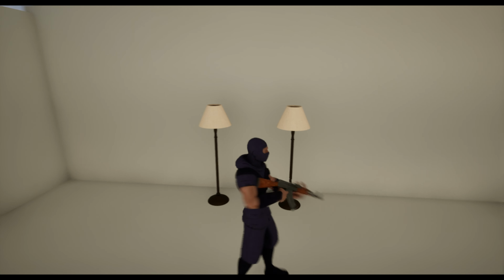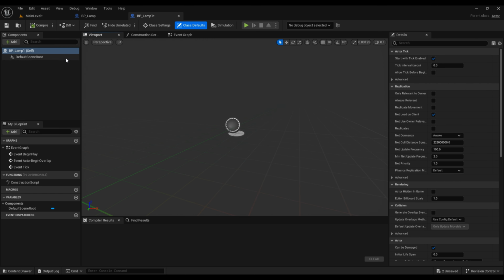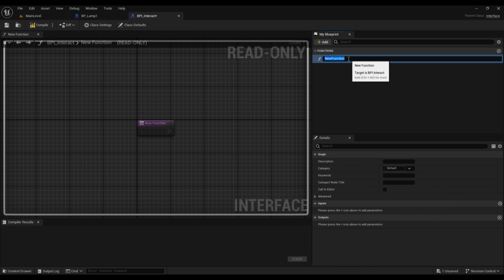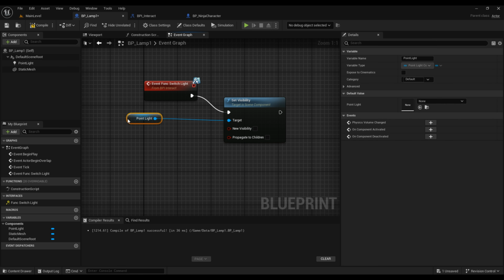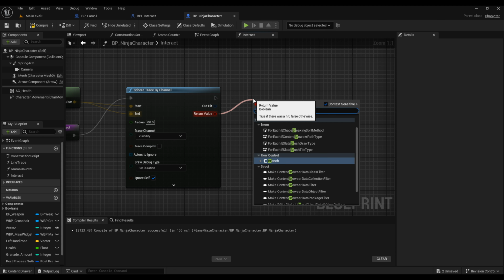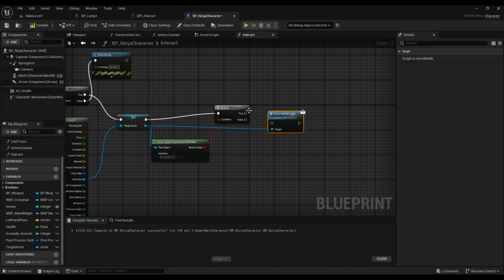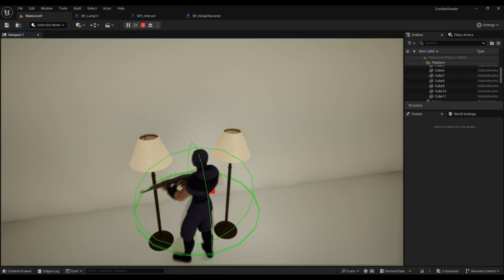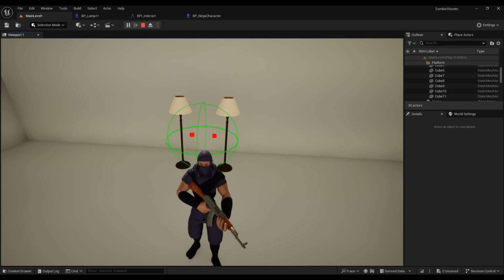Interfaces and Traces(Unreal Engine 5)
How to use Interfaces and Traces. Example with lamps how to turn them on and off.